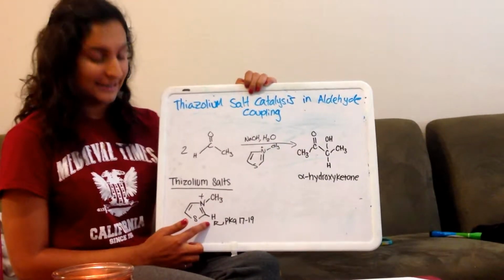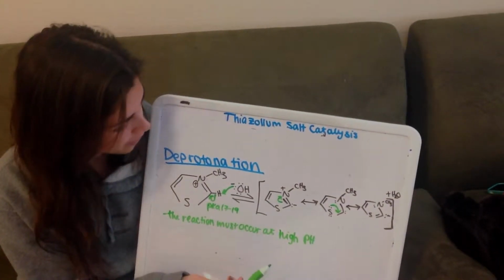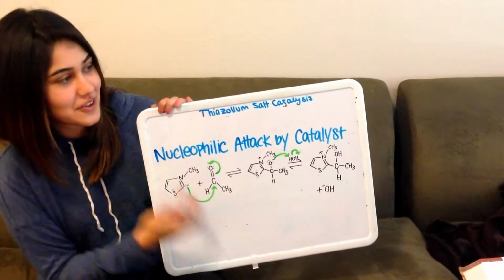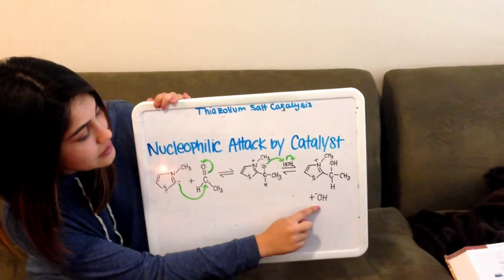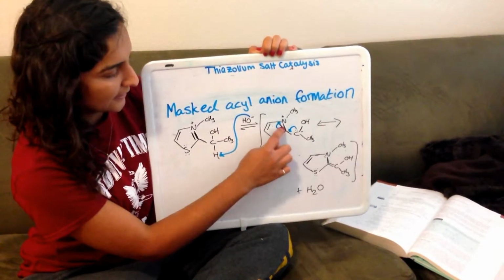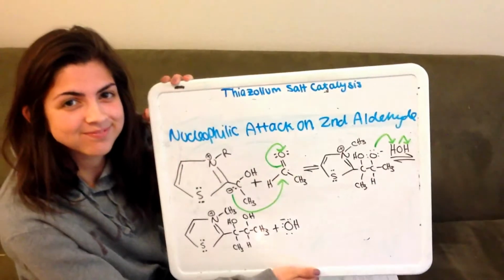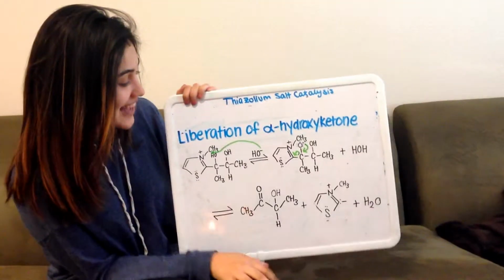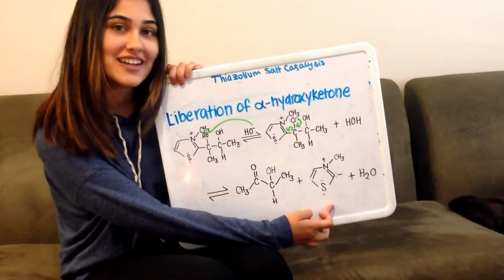OCHEM 23-4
Chapter 23-4 mechanism